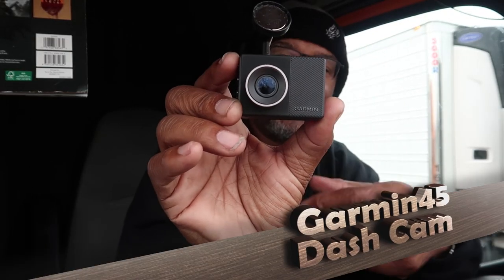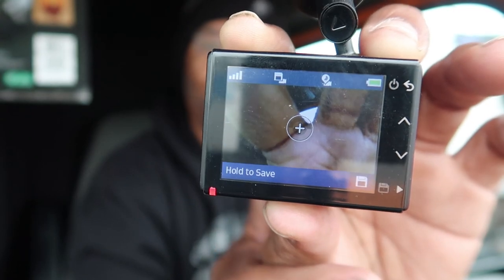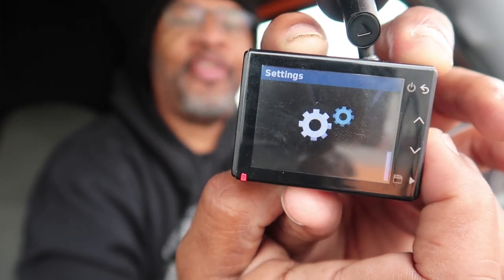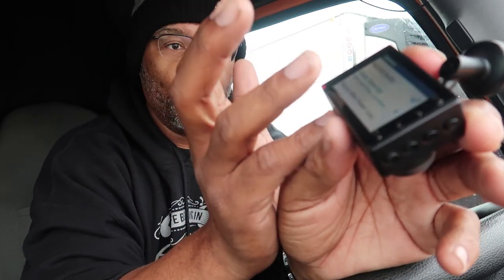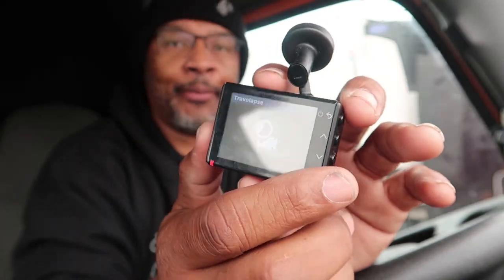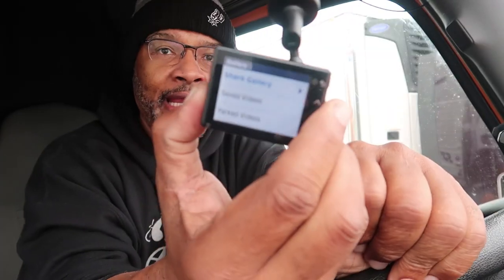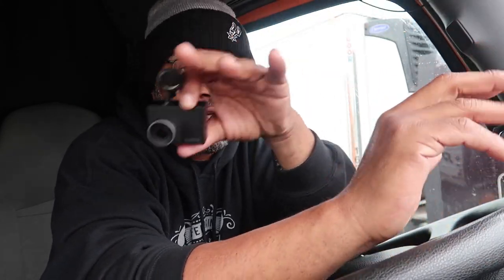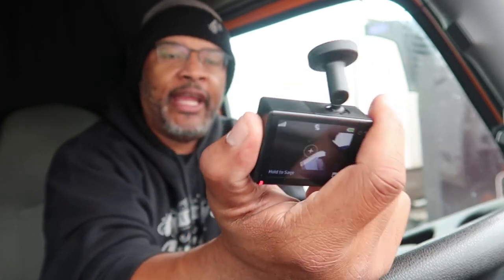Garmin 45 Dash Cam |LOCKOUTMEN TRAVELS EP6 (2018) | J and R Schugel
Lockoutmen’s Trucking Adventures On the Gstyle23 YouTube Channel….

Hey Drivers!!! Youtube!!!
Welcome to my Chapter 2 with my new trucking company J AND R SCHUGEL Inc

One of my subs ask me to a review on Garmin Dash Cam 45
So the Garmin Dash Cam 45 is a very good dash cam for the truck or car i like it and so will you!

If you're a truck driver, or interested in becoming a truck driver, be sure to subscribe my gstyle23 channel for tips and advice which may be useful in your trucking career.

And as always Thanks for hanging out!!!